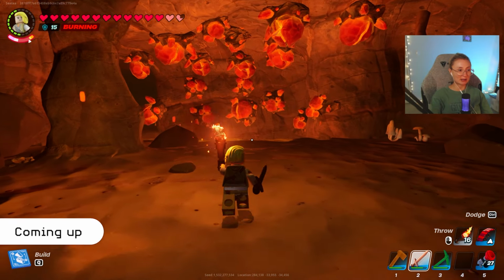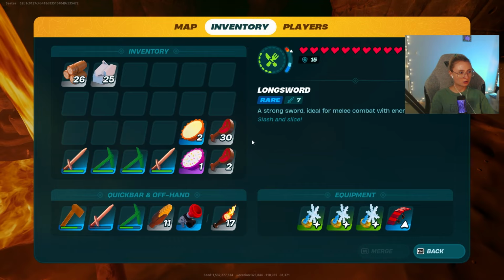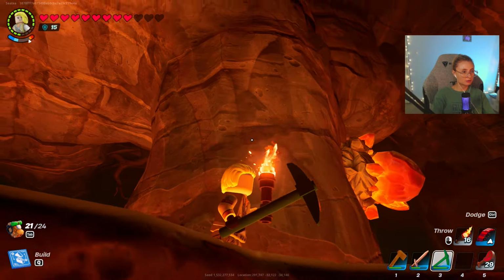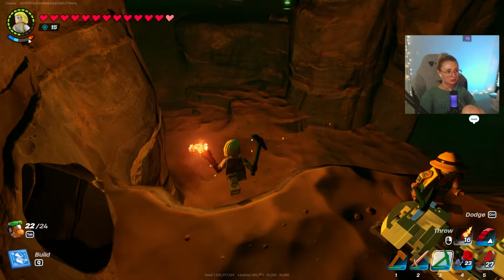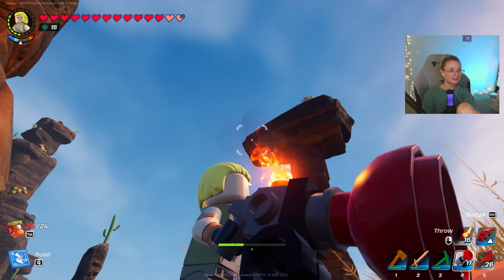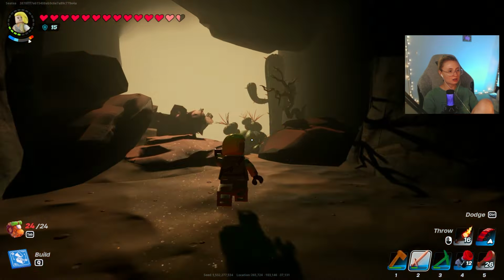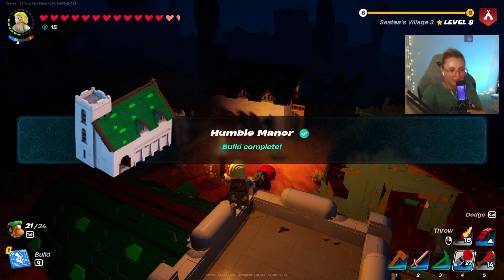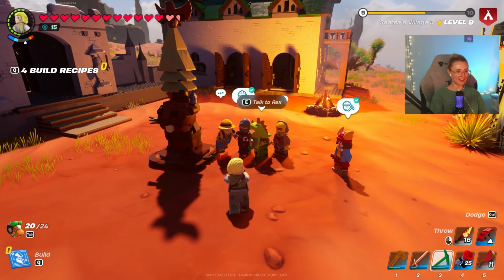Brightcore garlore!!!! - Lego fortnight Part 13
For someone who took 3 real hours to find dry valley, I sure am lucky to be able to find so much brightcore! ... and this is just the start!